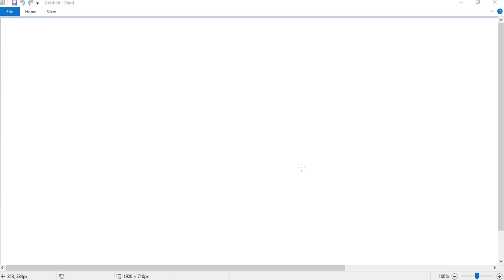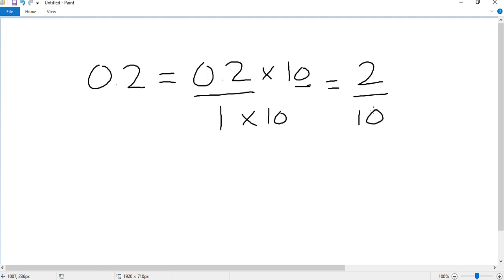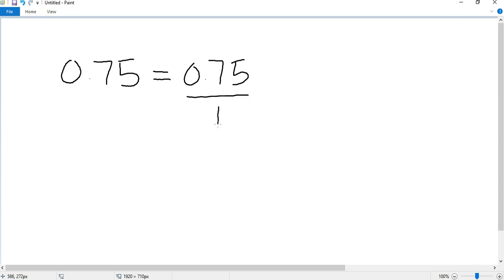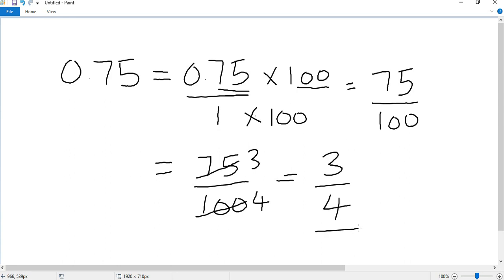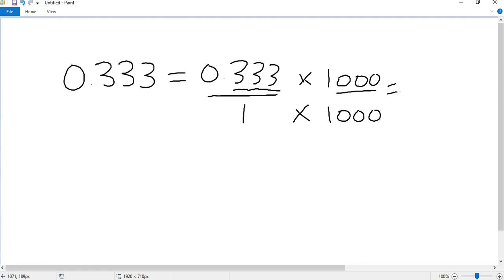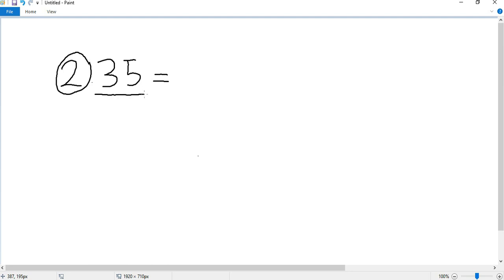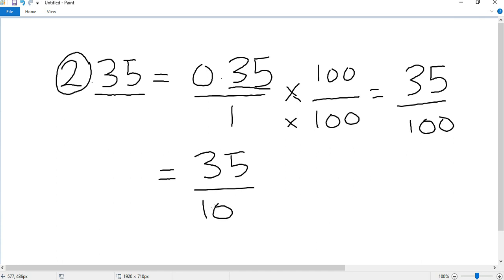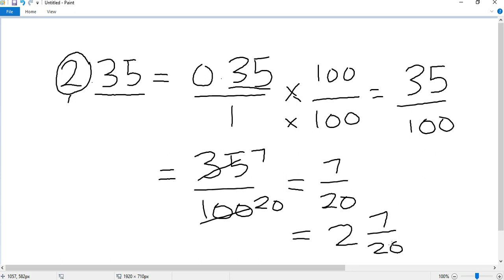How to Convert Decimals to Fractions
Learn how to convert decimals into fractions in this easy to understand tutorial video ideal for anyone studying Mathematics or anyone wanting to learn this useful calculation method.

The video provides few examples on how to easily convert decimal numbers to fractions using a simple technique.